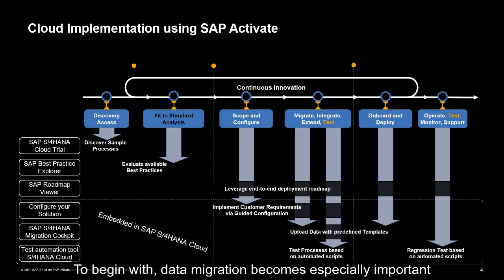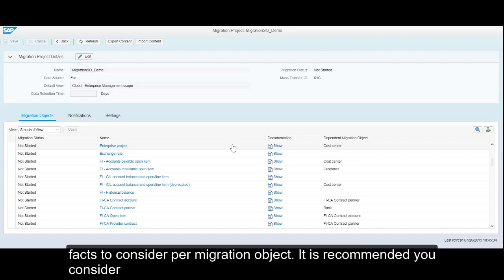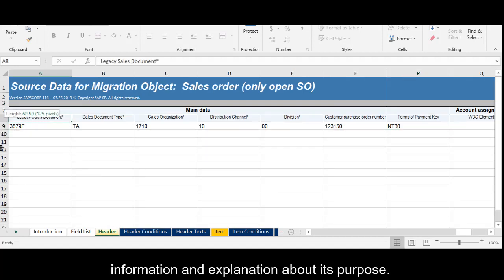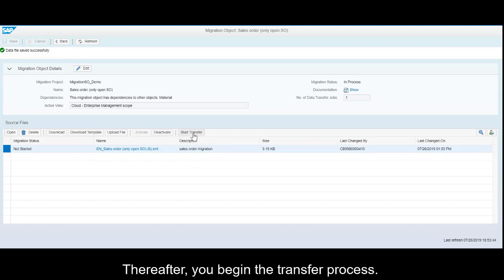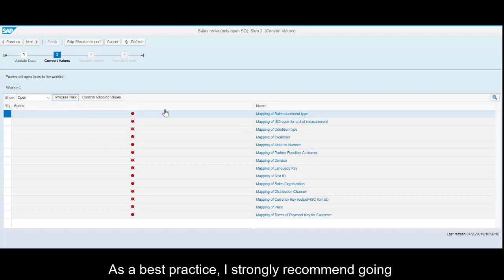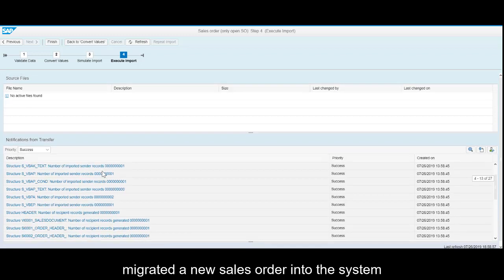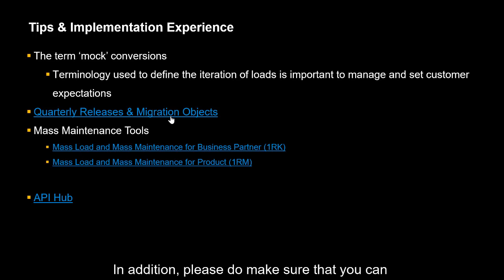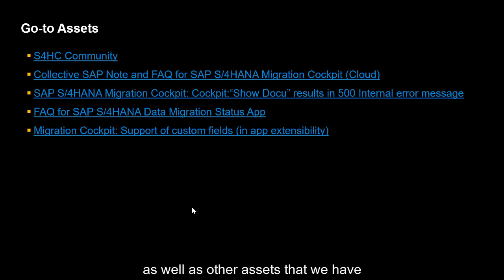Data Migration in SAP S/4HANA Cloud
In this video, Feras, a Senior Consultant for SAP S/4HANA Cloud, will walk you through the data migration process in SAP S/4HANA Cloud using the Data Migration Cockpit. He will explain how to use the tool, share best practices and emphasize areas where particular attention needs to be paid. He also compares best practices for migration data in on-prem and cloud implementations. It is important to understand how these are different.